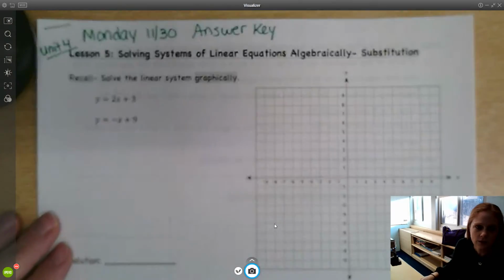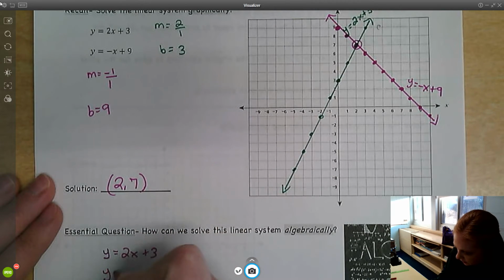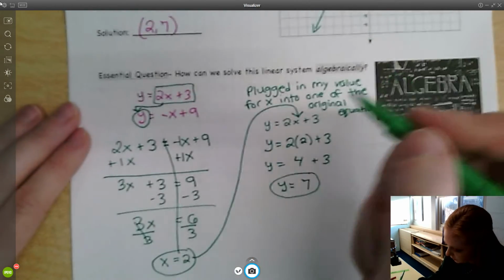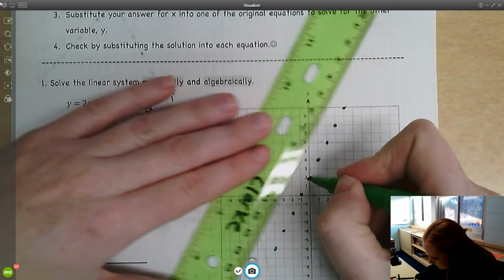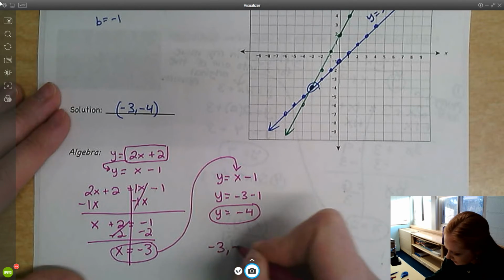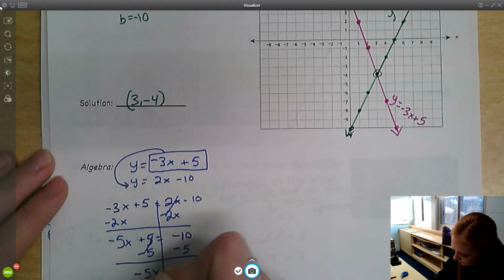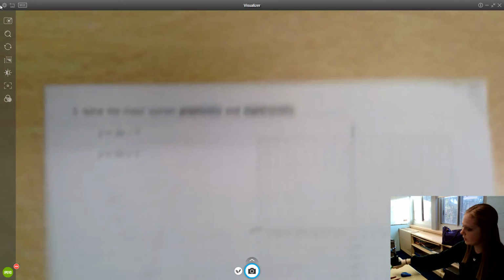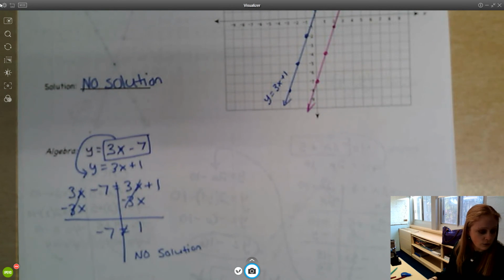Math 8R: Unit 4 Lesson 5 Solving Systems of Linear Equations Algebraically-Substitution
Video Lesson from Monday 11/30